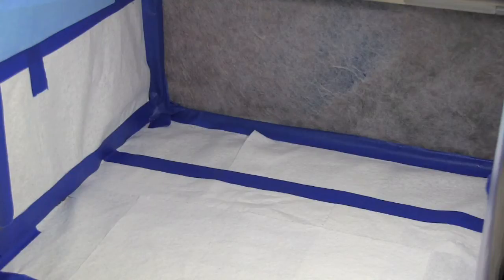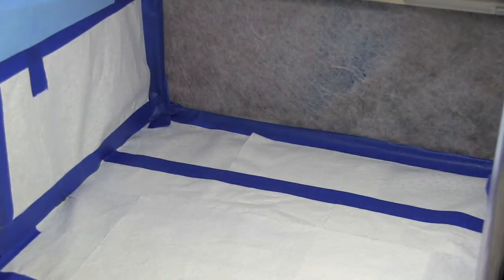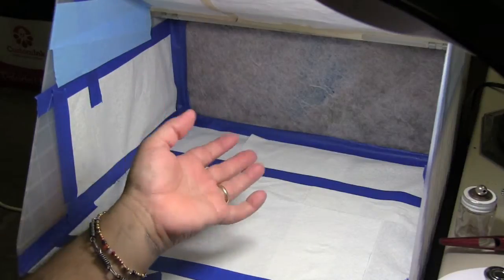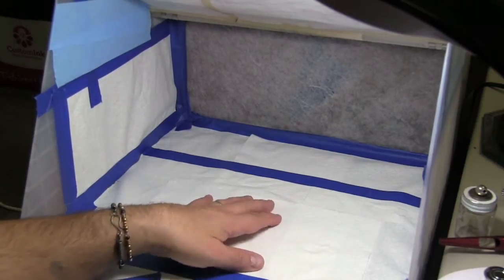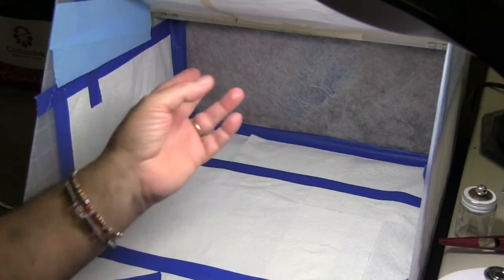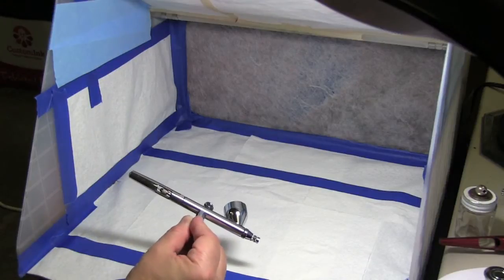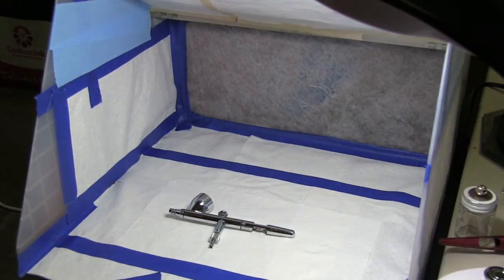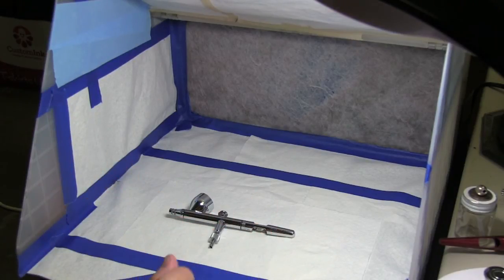Spray Booth Cleaning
FIRST 20 ORDERS WILL RECEIVE A FREE FRIDGE MAGNET AND STICKER.